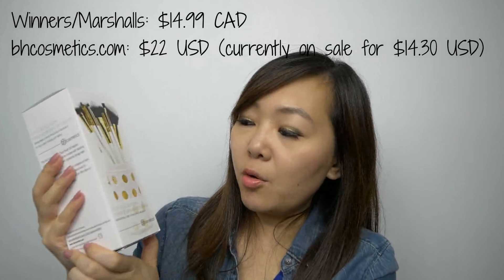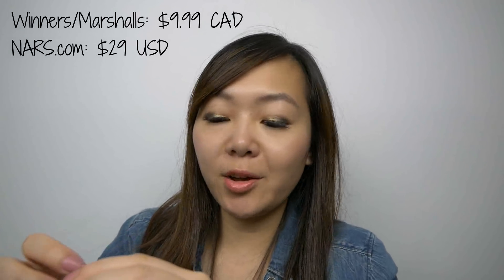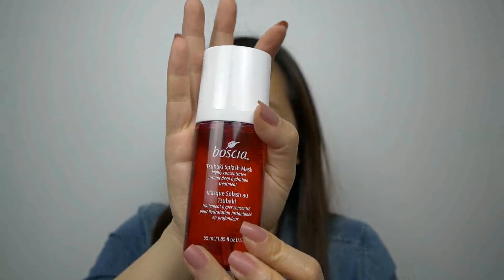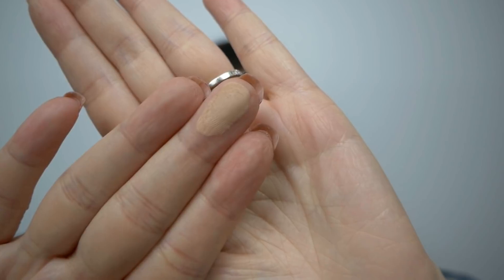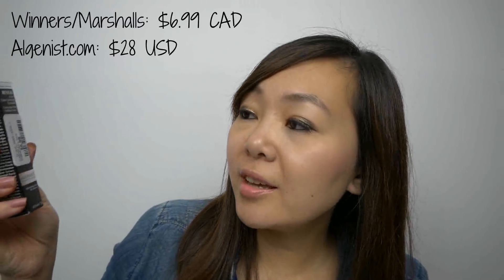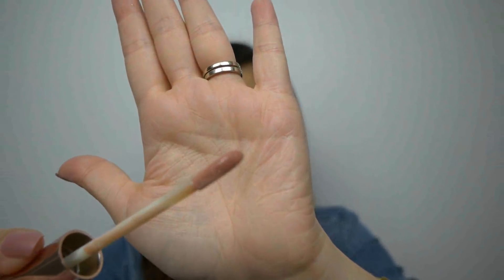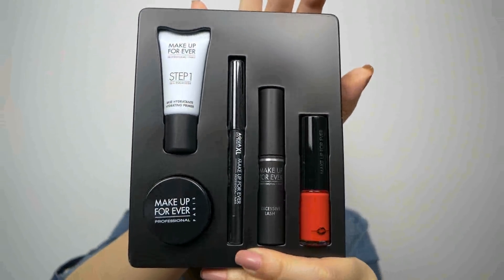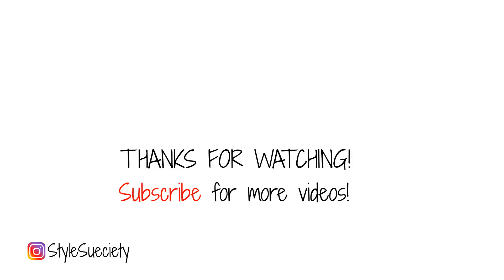EPIC BEAUTY MAKEUP HAUL MARSHALLS WINNERS TJ MAXX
Hi lovelies!! Showing you all some things I got recently from Winners/Marshalls! I can't believe I have to split up my May pt 2 haul into more subparts.. ANYWAY, hope you enjoy this! xoxo Susan